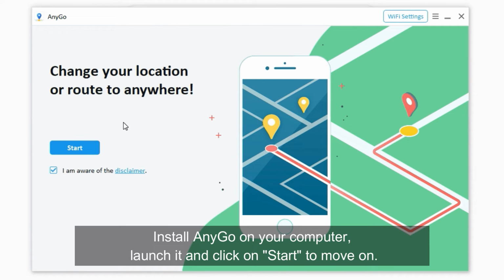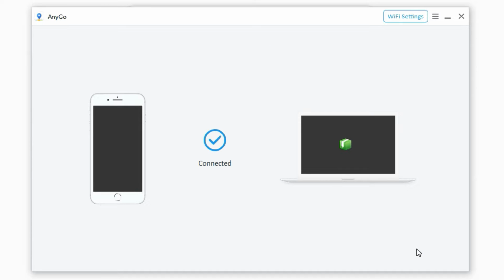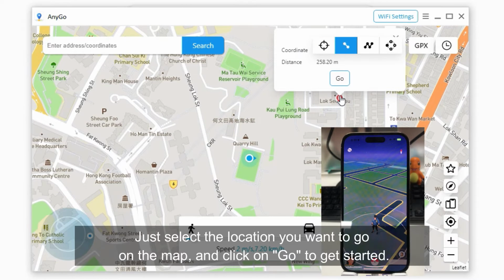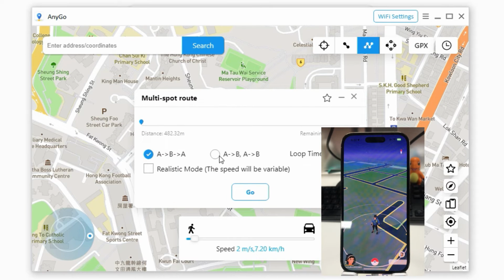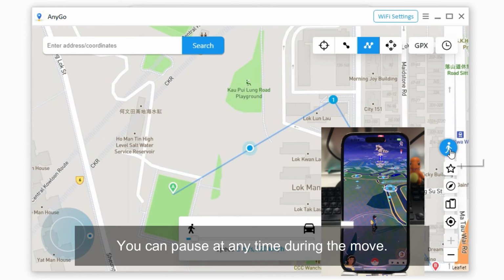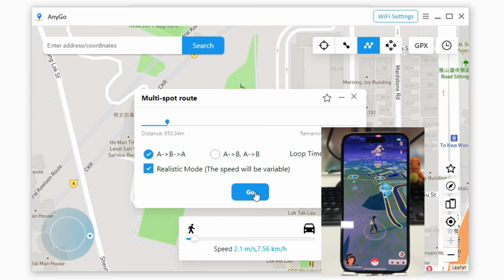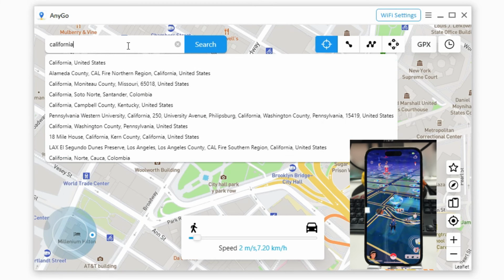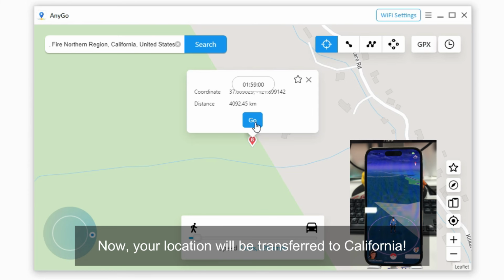[Solved] Pokemon Go Spoofer Not Working on iPhone 14?! - iToolab AnyGo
Pokemon Go spoofer suddenly not working on iPhone 14 series? Find the answer and use iToolab AnyGo to spoofer location on Pokemon Go!

More details on iToolab AnyGo:

1. Change GPS location on iOS devices.
2. Support spoofing location on Pokemon Go, YikYak, and many LBS apps & games.
3. Import and collect popular game GPX route files for next use.
4. Fully support the latest iOS 17 and iPhone 14.

Timestamp
00:00 Intro
00:05 Explain the reason why Pokemon Go spoofer not working on iPhone 14 series
00:14 Use iToolab AnyGo to play Pokemon Go without moving
01:28 Use iToolab AnyGo to spoof location on Pokemon Go